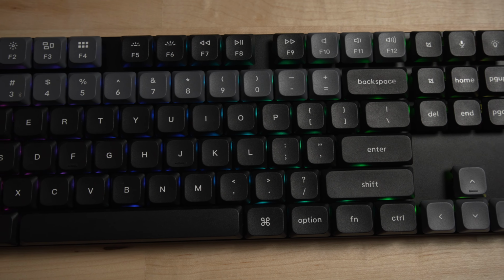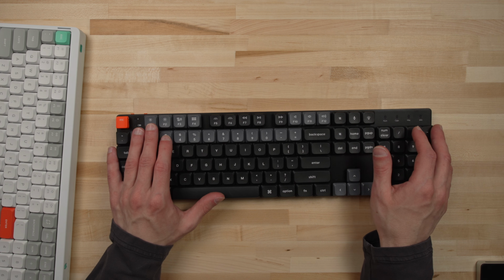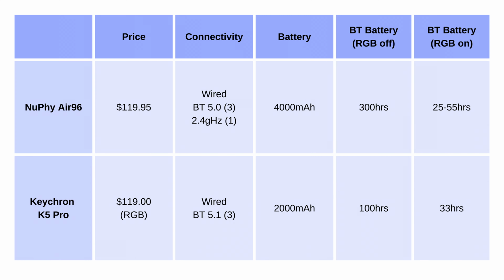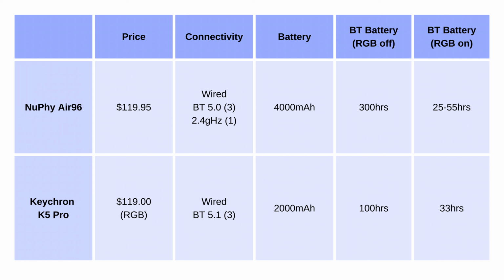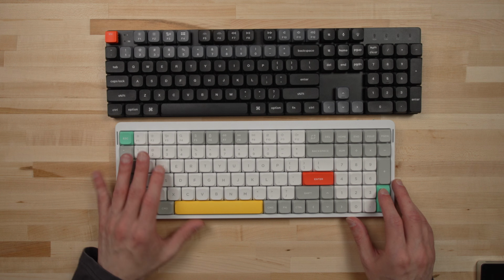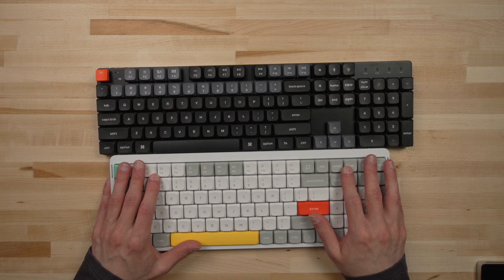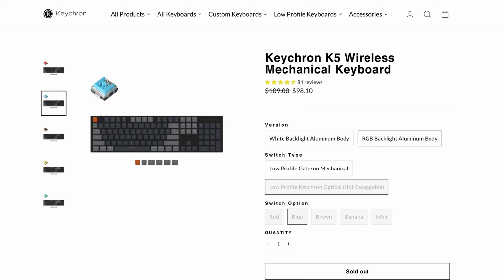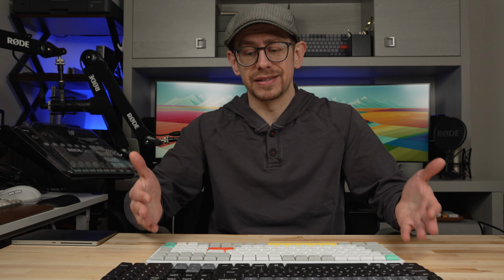NuPhy Air96 vs Keychron K5 / SE / Pro - Best Low Profile Keyboard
I compare the NuPhy Air96 to the Keychron K5 SE and latest K5 Pro, it's a battle of 100% vs 96%!

*NOTE* These keyboards have newer versions as of 2024.

⭐️ Dell 4k Monitors
⭐️ Monitor Arm
⭐️ MX Master 3S Mouse
⭐️ Magsafe Charger
⭐️ Insta360 Link Webcam
⭐️ Rode PodMic USB
⭐️ Rodecaster Pro 2